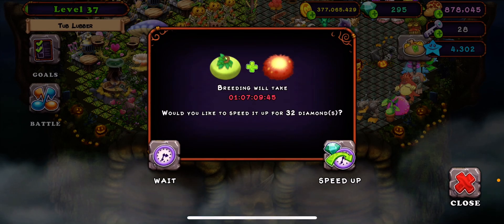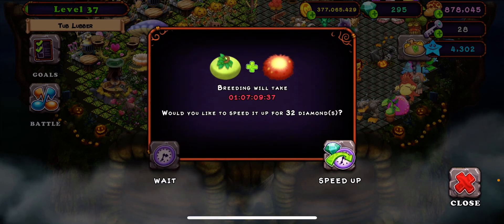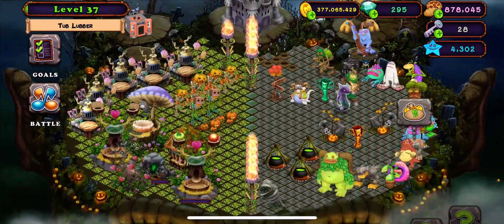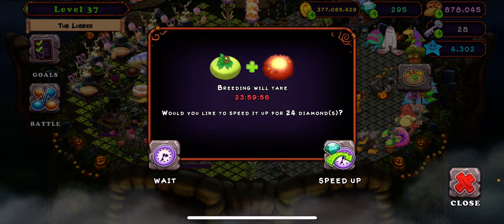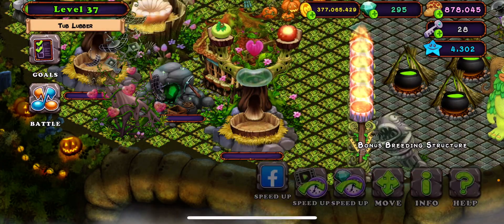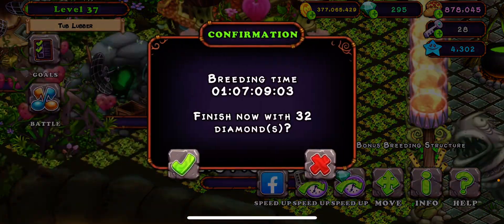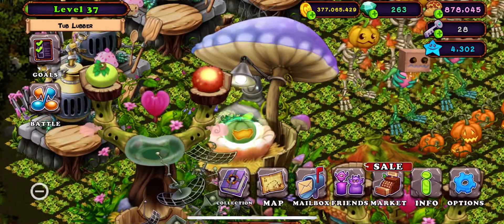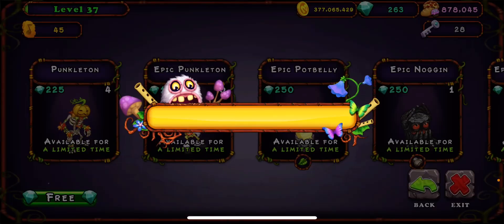How to breed Epic punkleton